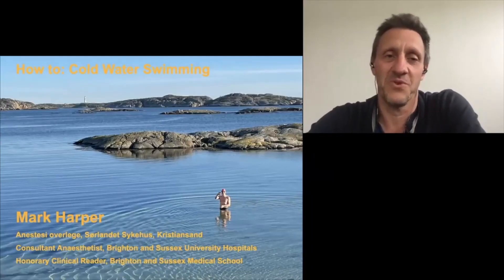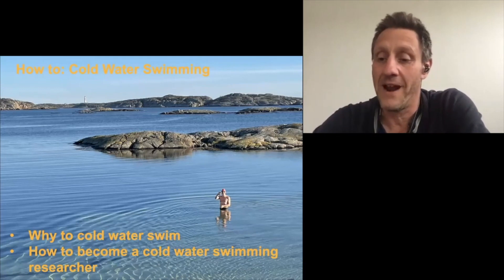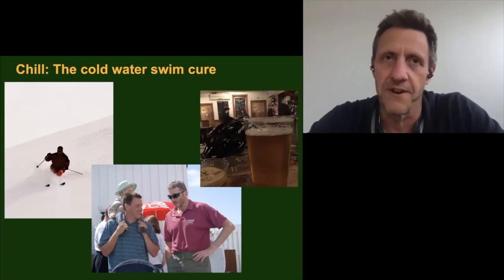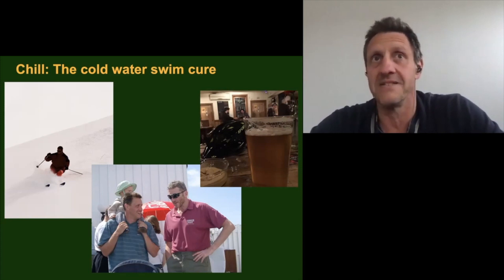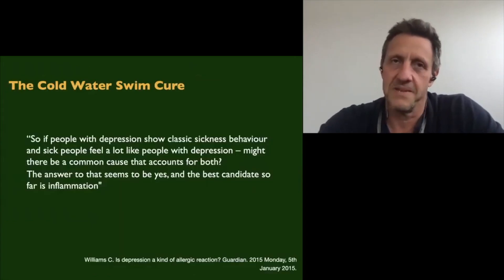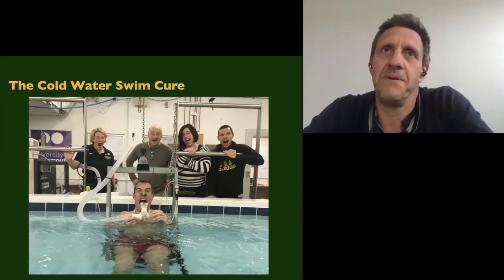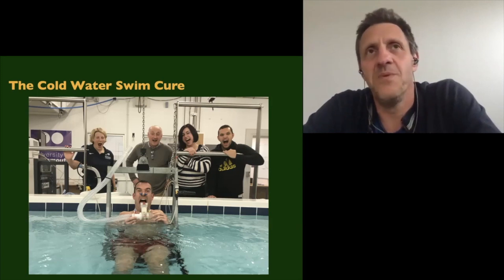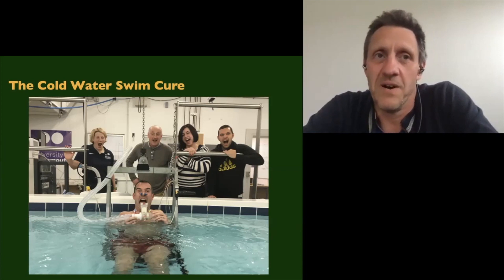Cold Water Helps Fight Inflammation | Dr Mark Harper (Part 1)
The belief that swimming in cold water can improve one’s health is hardly new. For centuries, people from all over the world have reported that immersing themselves in cold water alleviates their pain and improves their overall well-being. But until now, the practice has been treated lightly by the scientific community, the curative effects all but dismissed by doctors seeking medicine-centred solutions for their patients’ illnesses. Expert anaesthetist and researcher Dr Mark Harper joins us to deliver long-awaited evidence that cold-water swimming can, in fact, achieve powerful, tangible health benefits.

Dr Mark Harper is a consultant anaesthetist at Sussex University Hospitals in the UK and Kristiansand in Norway. He is a leading expert in the prevention of hypothermia in surgical patients and the therapeutic uses of cold-water adaptation and open-water swimming. He has been featured in the BBC documentary The Doctor Who Gave Up Drugs, is a cocreator of Chill UK, a nonprofit committed to providing courses in cold-water swimming to improve mental health, and the director of Mental Health Swims. He lives in England and Norway.